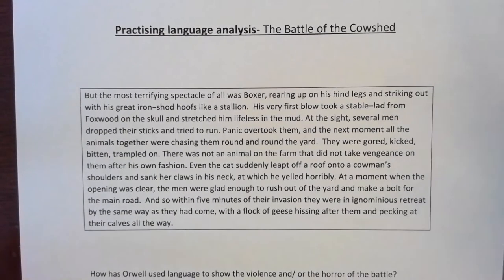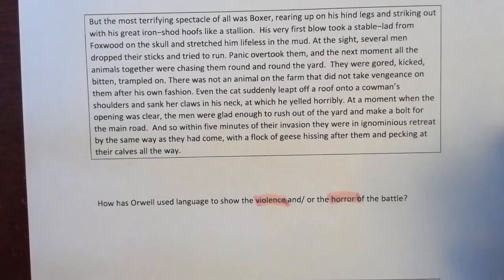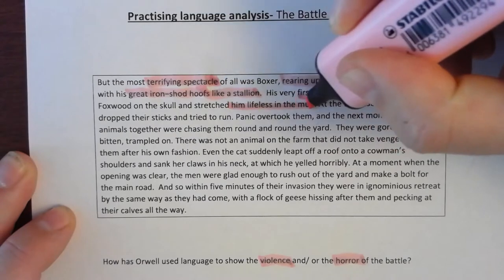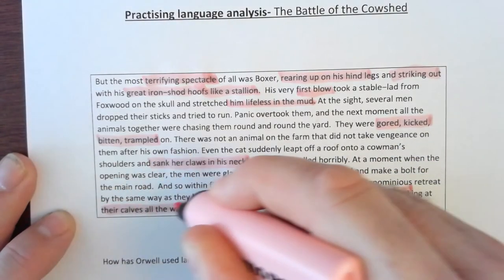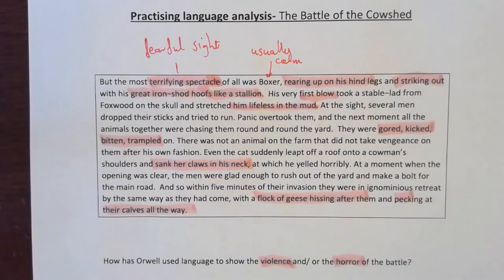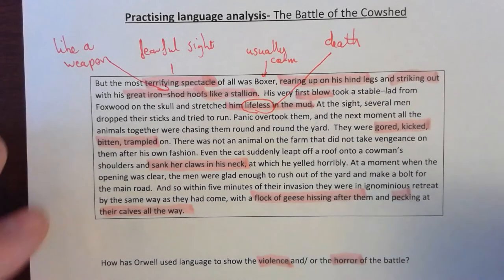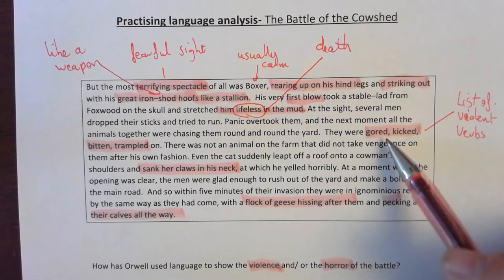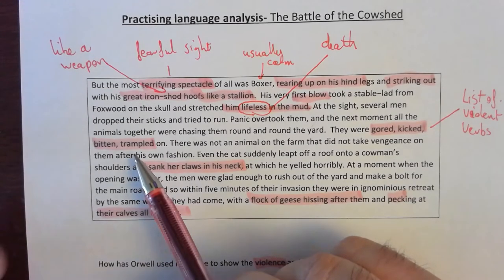Year 8 Animal Farm: Practising language analysis- The battle of the Cowshed-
Reading the extract and understanding which bits of the text you can write about.